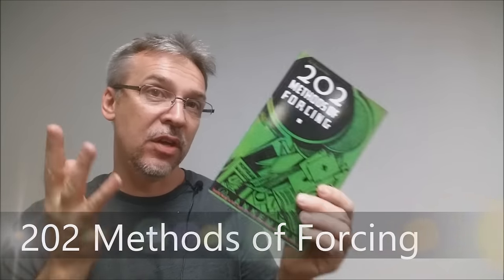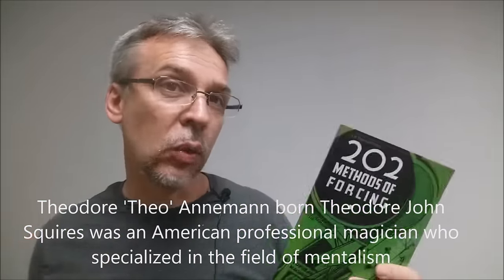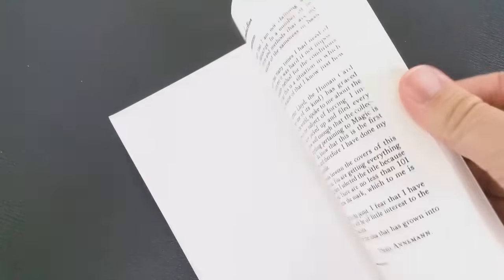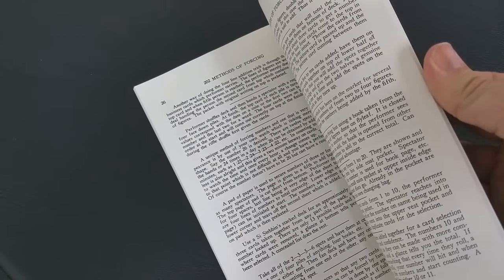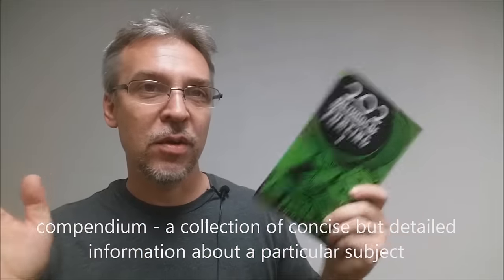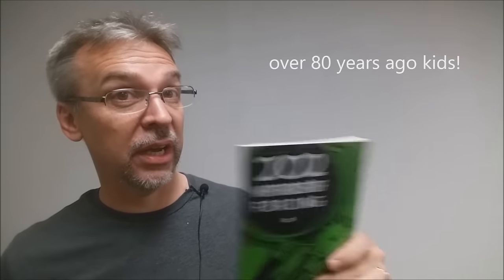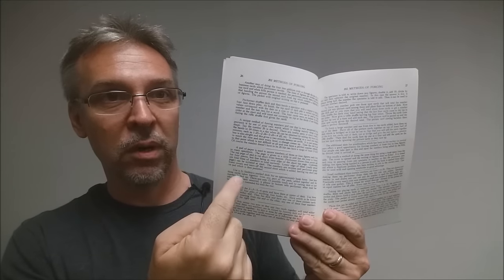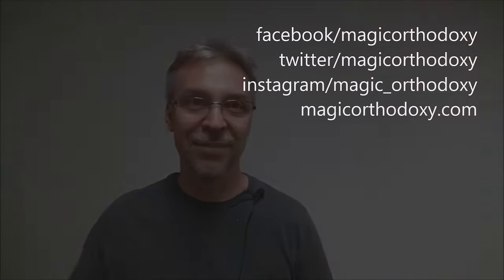Book Review: 202 Methods of Forcing [[ Magic Book ]]